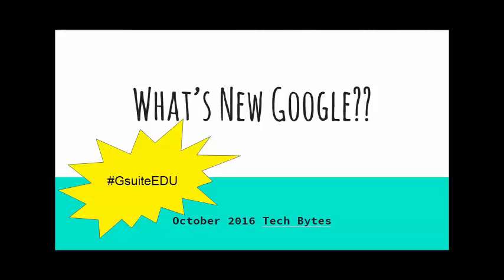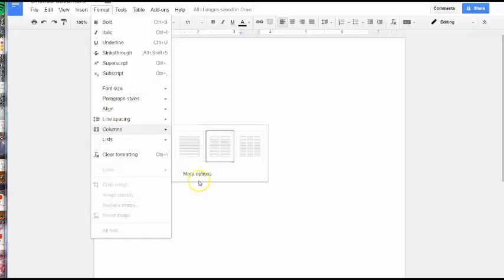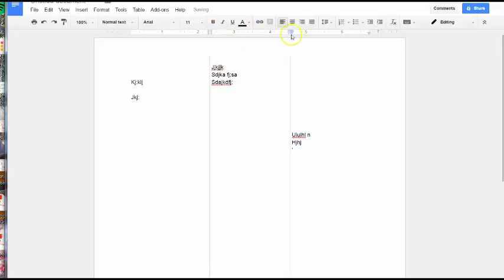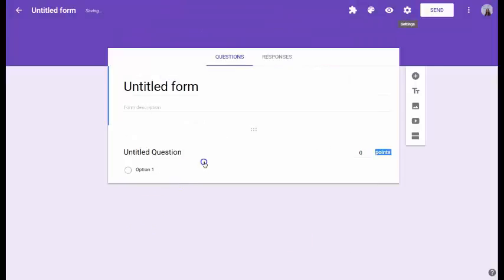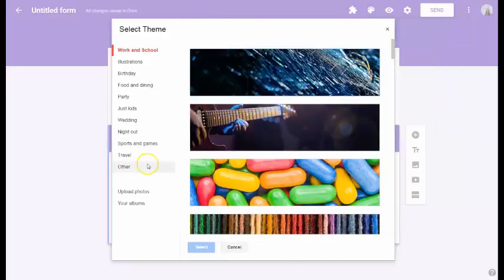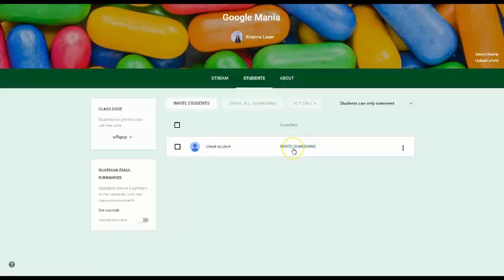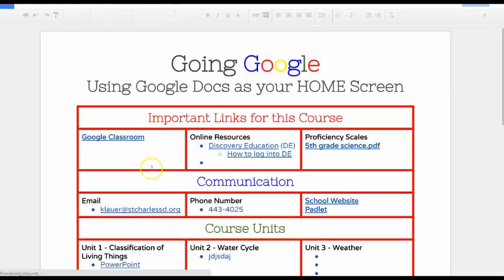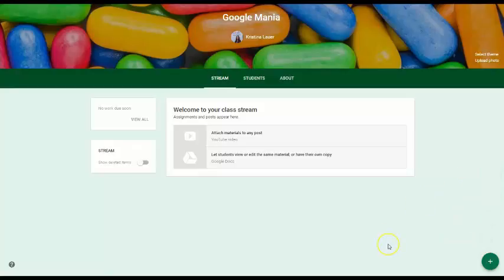Oct. 2016 Tech Bytes SCSD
What's new with Google Docs, Google Forms, and Google Classroom?